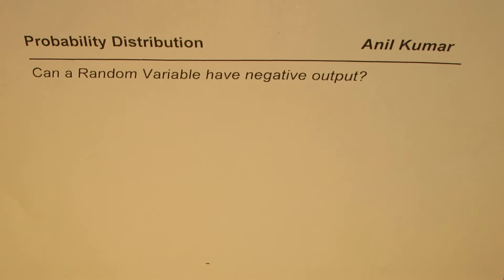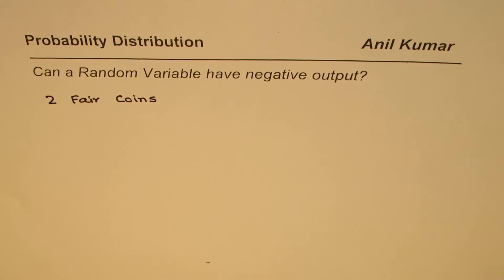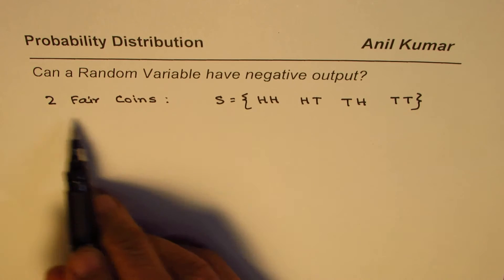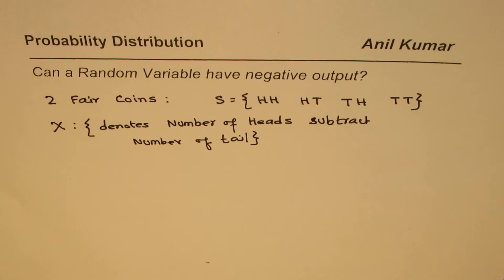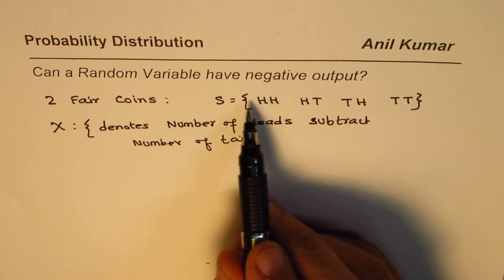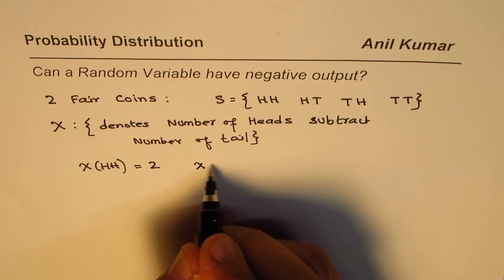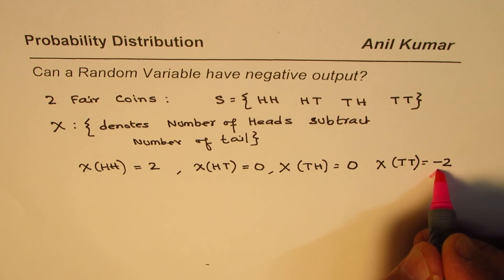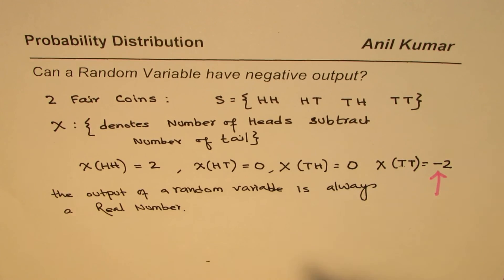Can a Random Variable have Negative Output